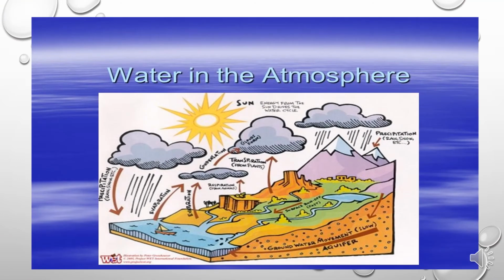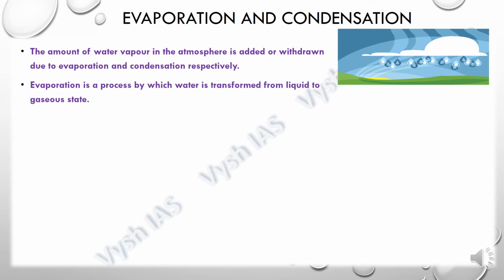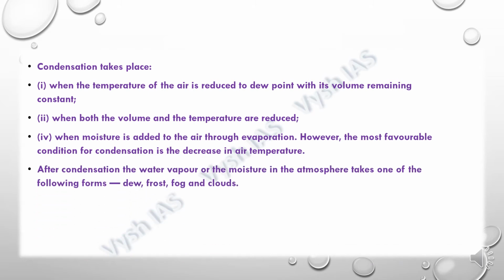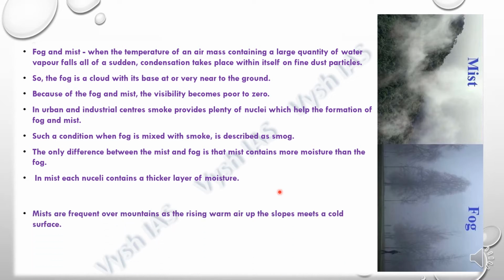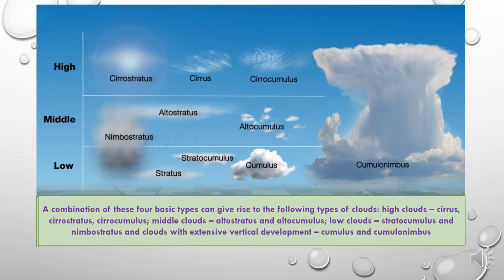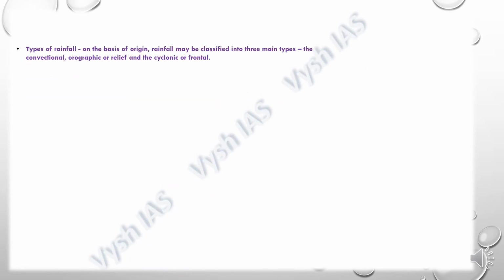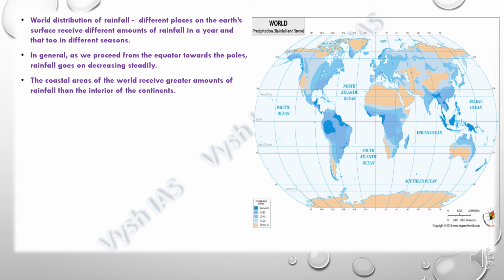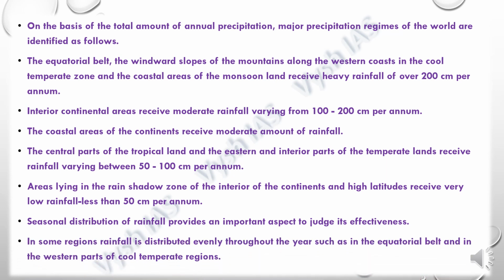NCERT Geography class 11 - CH 11 - Water in the Atmosphere | Vysh IAS Lectures | upsc geography